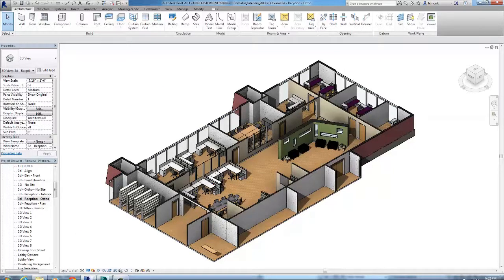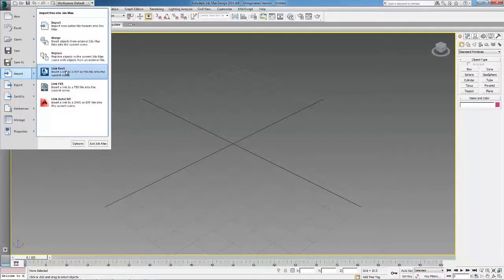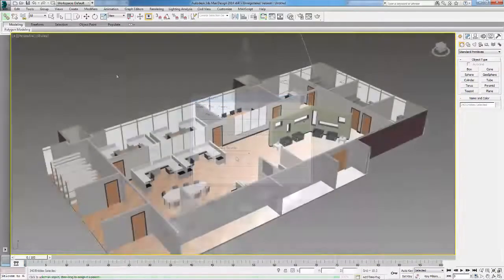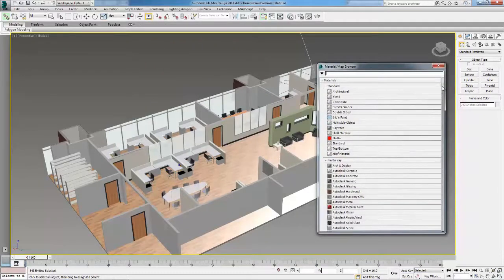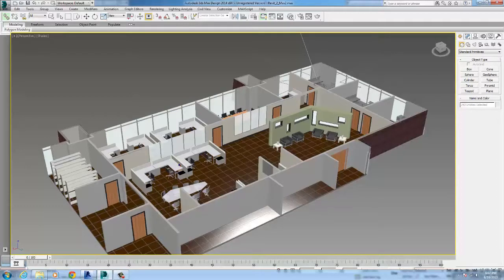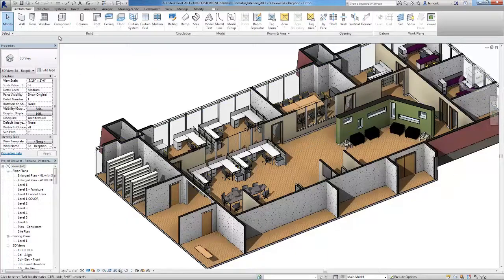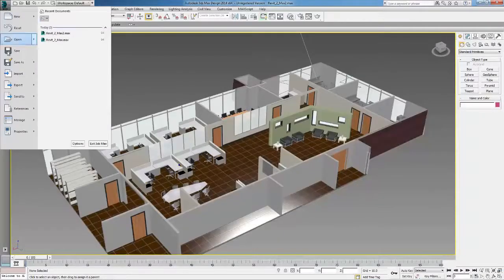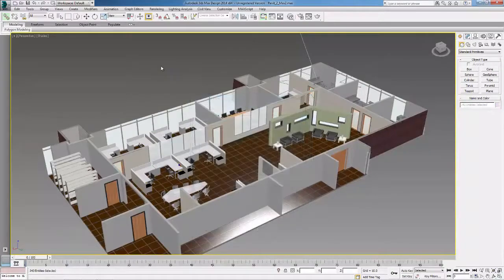Revit and 3ds Max Design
Taking a Revit Model into 3ds Max Design tutorial.